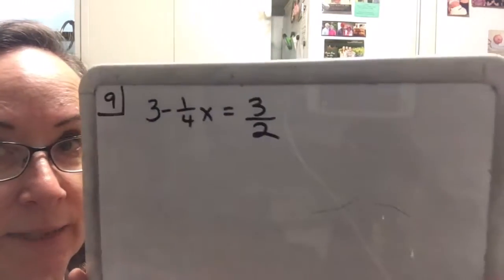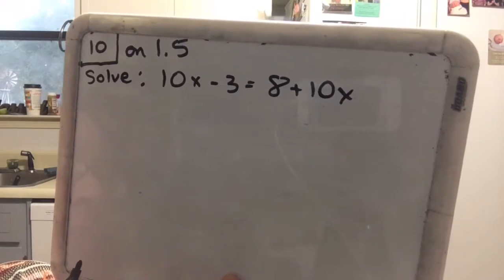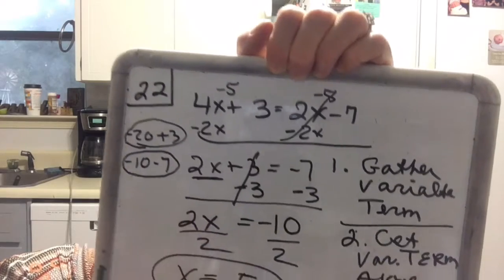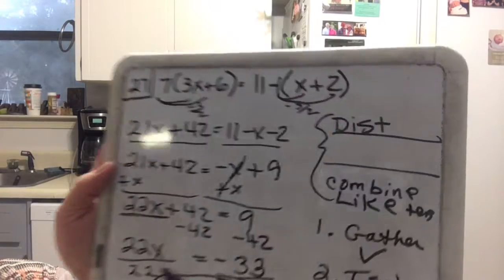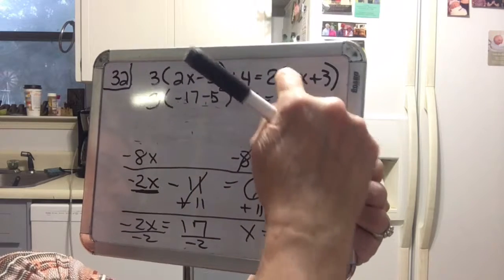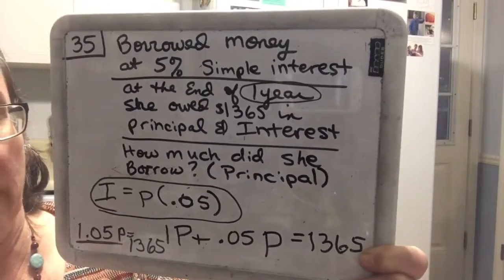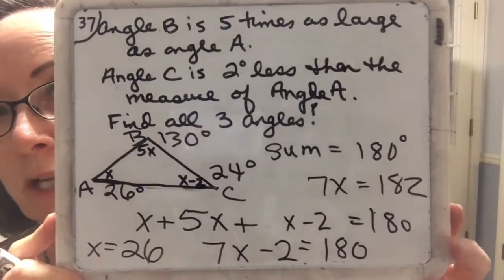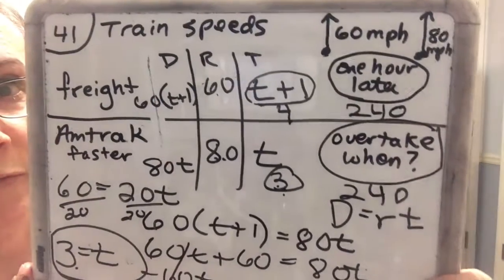College algebra 1 5 A with Mrs A